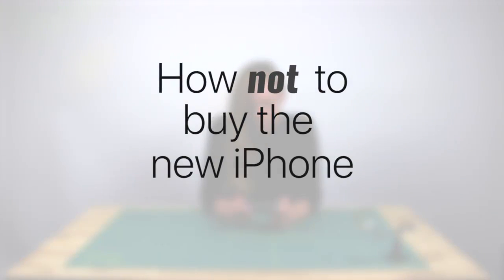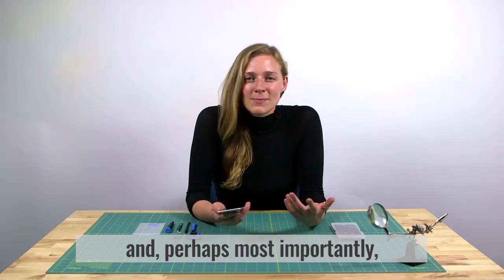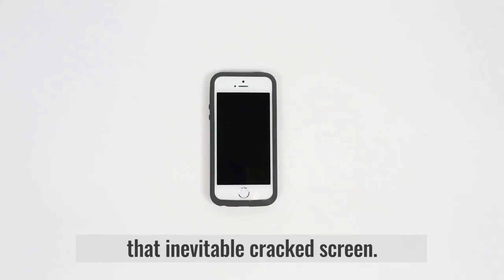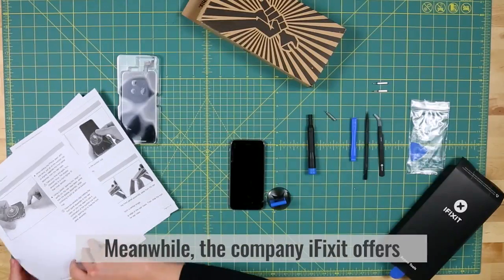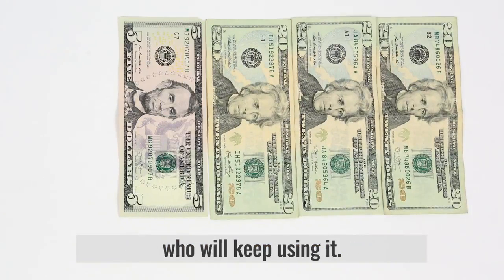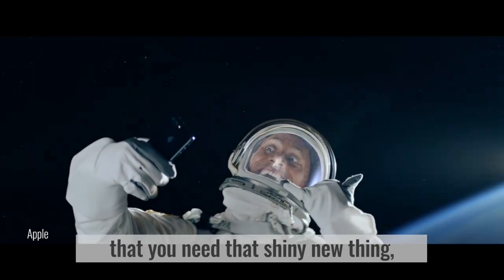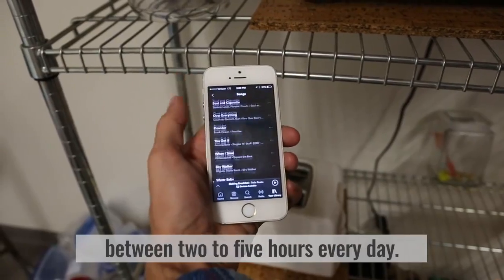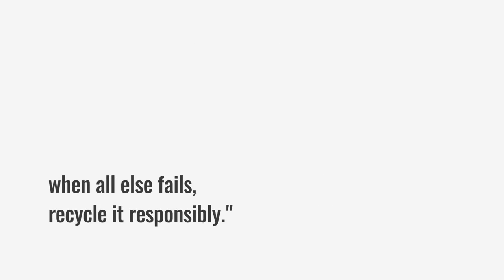Grist: Don't buy Apple's iPhone X. Fix your old one